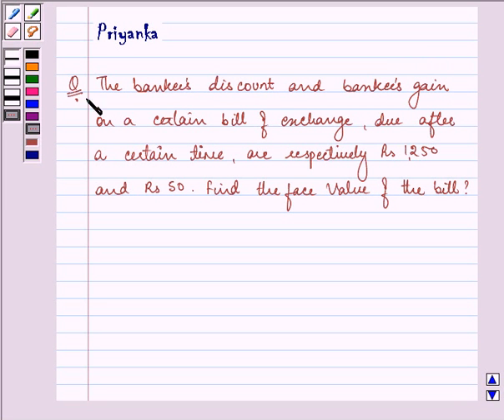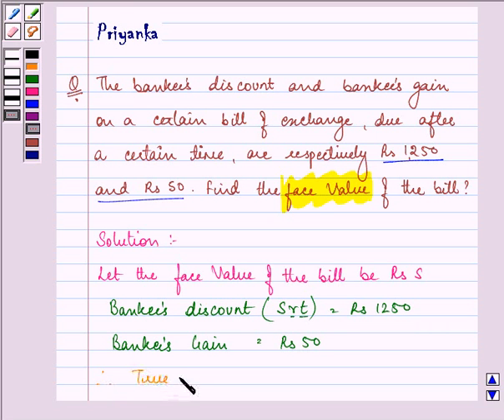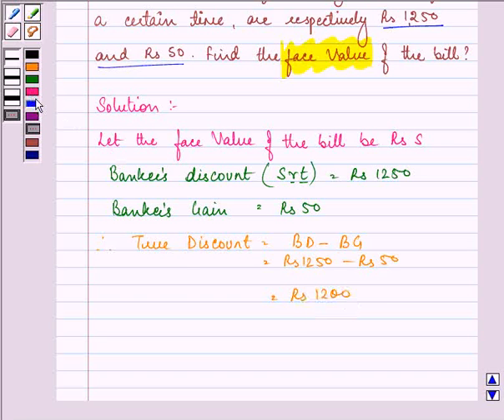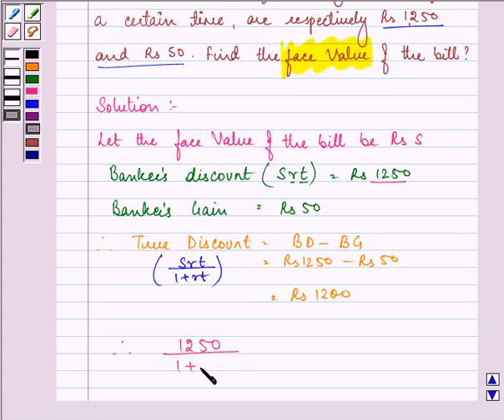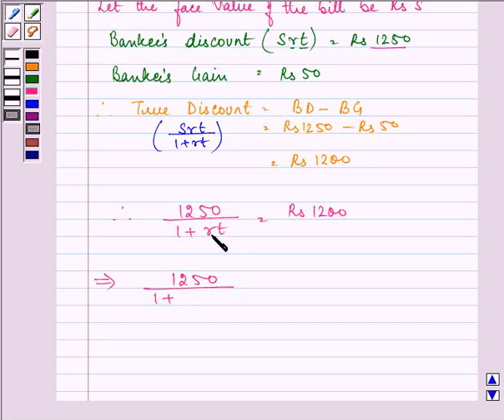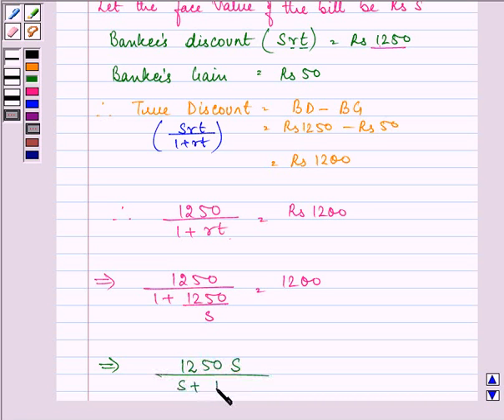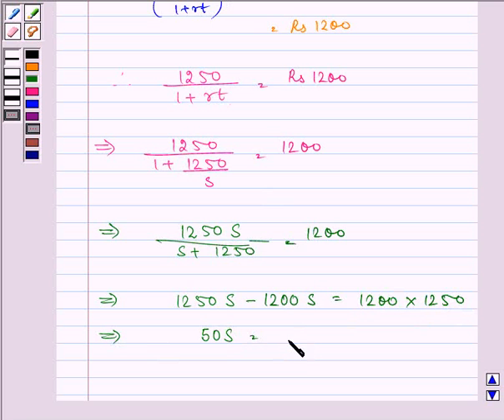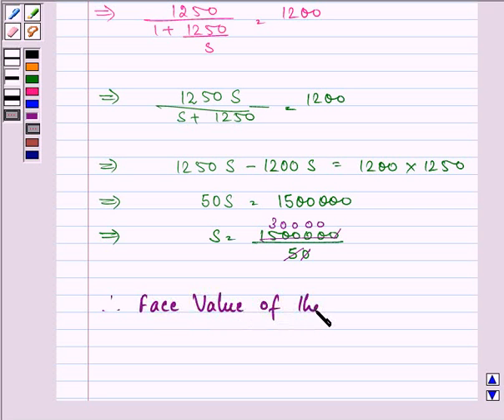Maths XII CBSE OD C 2006 1 21